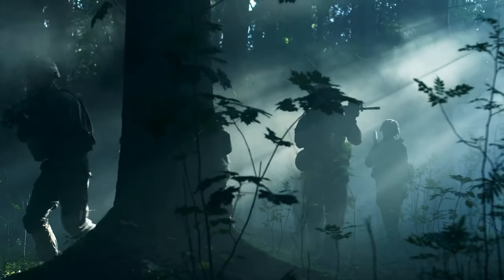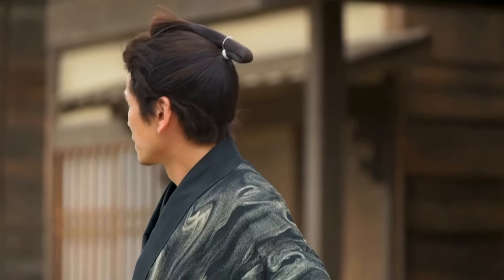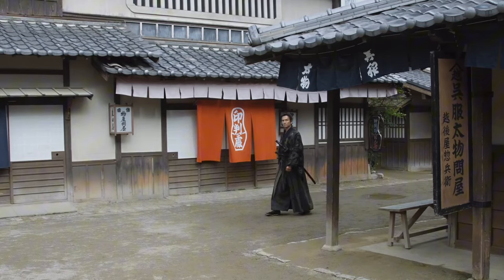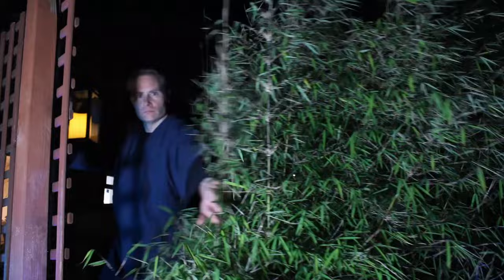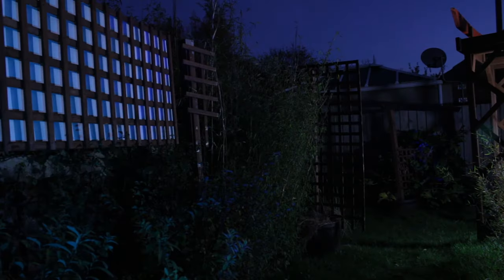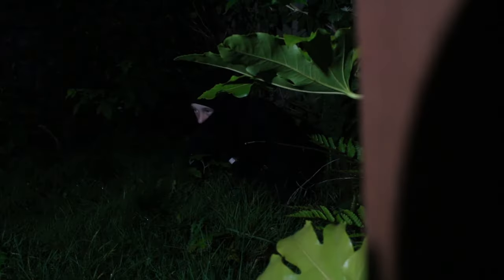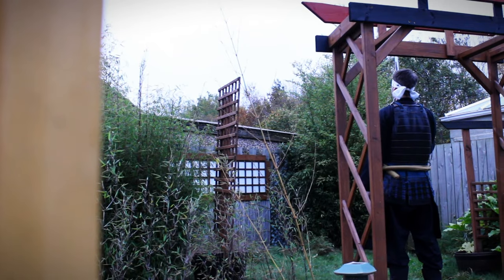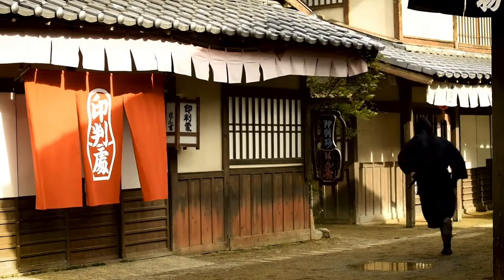Light & Dark Patrols | NINJA QUEST | Ep8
Welcome to Ninja Quest—the series uncovering the skills, tactics, training, and methods of the ninja and samurai! In this edition, we dive into the art of patrolling, exploring how guards vigilantly searched for intruders within their camps and castles. Discover the layered approach to security, from the initial sweep to the stealthy "dark patrols" that followed, specially designed to uncover hidden threats. We reveal the ideal timing for a ninja’s entry into a fortress and the distinctive crawling technique used to slip past undetected.

Inside Ninjutsu is your gateway to the ninja & samurai arts.

★ News
★ Features
★ Articles
★ Reviews
★ History
★ Videos
★ FREE downloads

  / insideninjutsu

  / inside_ninjutsu